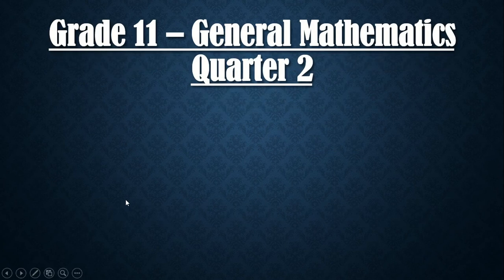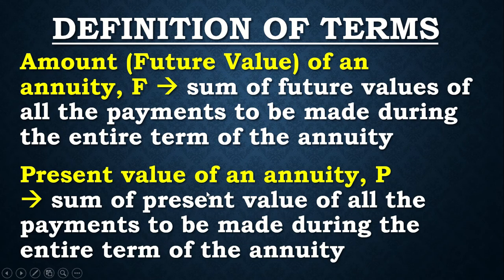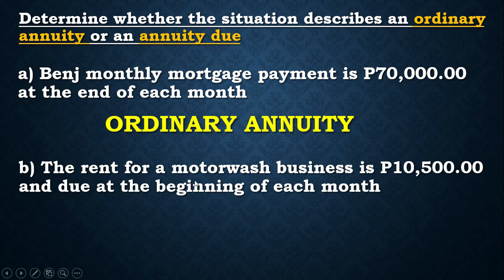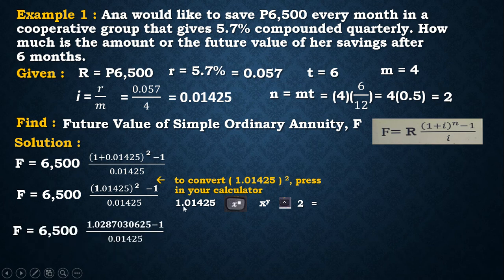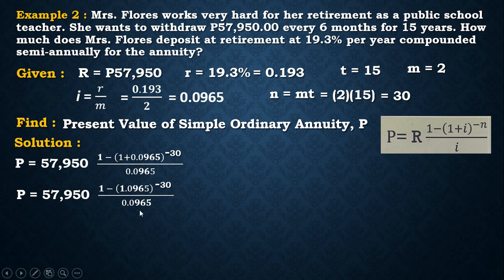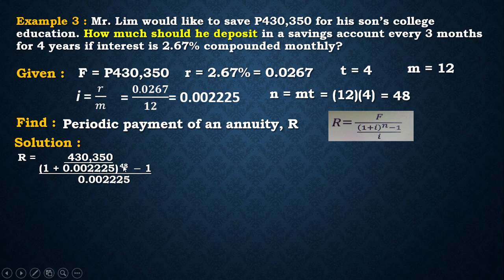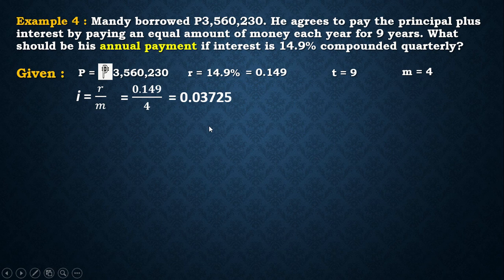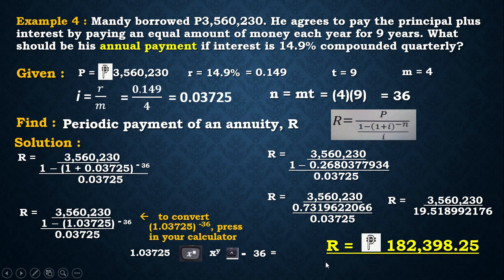G11 GENERAL MATHEMATICS QUARTER 2 SIMPLE ANNUITY